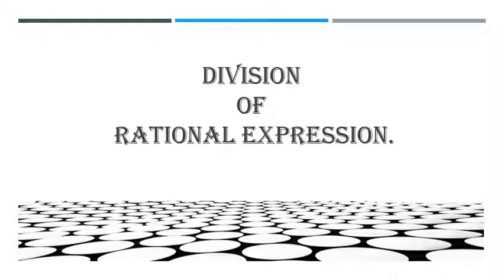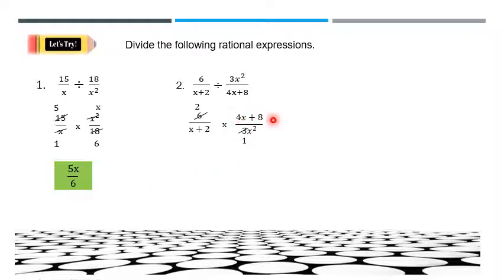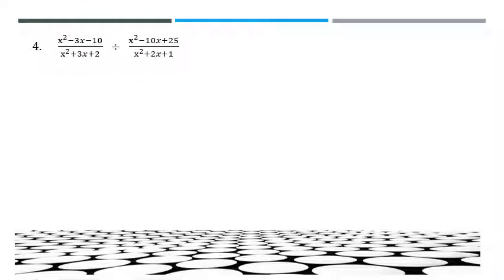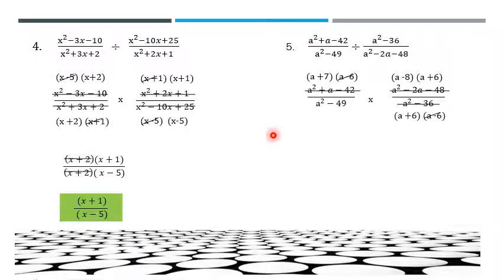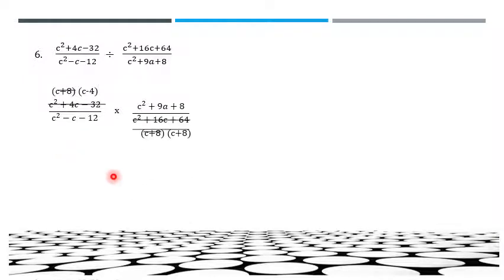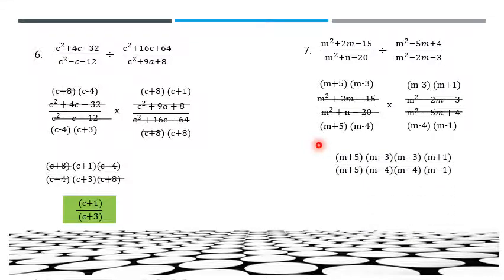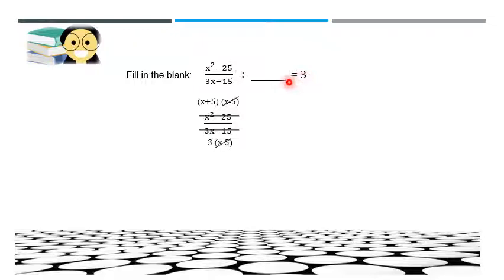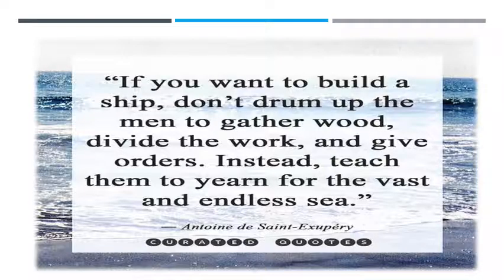DIVISION OF RATIONAL EXPRESSIONS